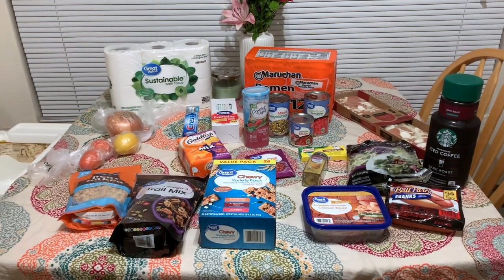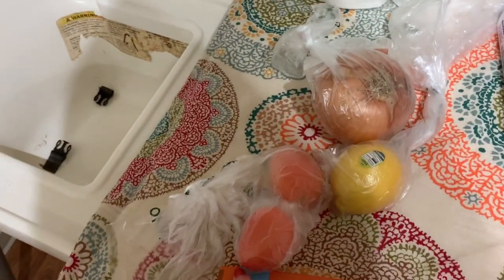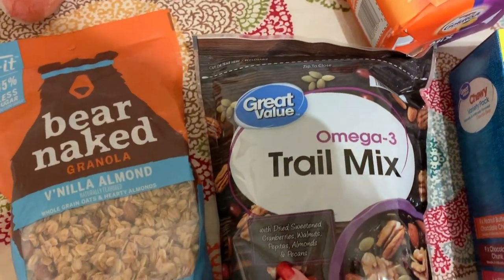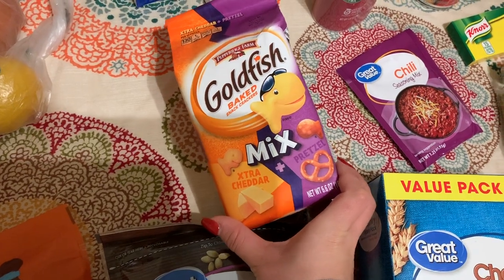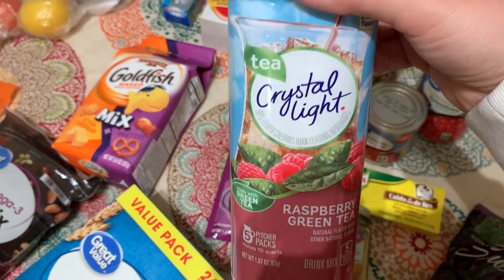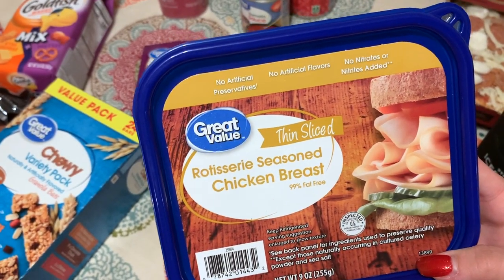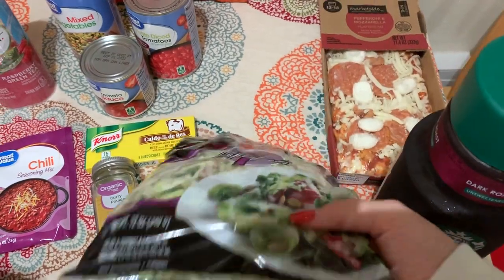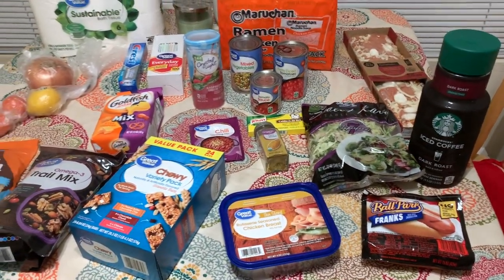GROCERY HAUL | BREASTFEEDING & WEIGHT LOSS || AMY JACKSON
Today I am sharing our weekly grocery haul from walmart pick up!

XOXO Amy